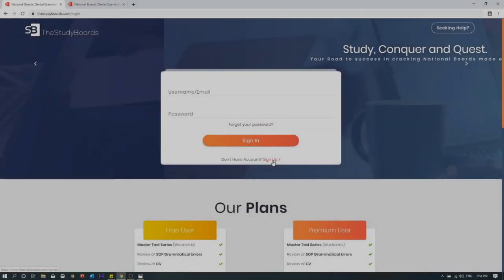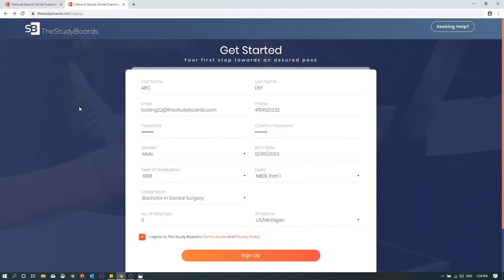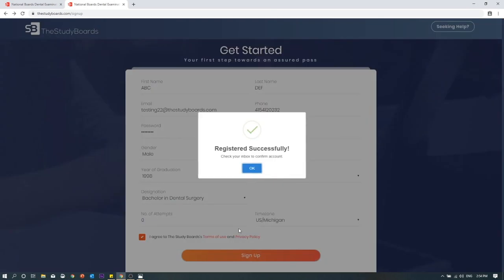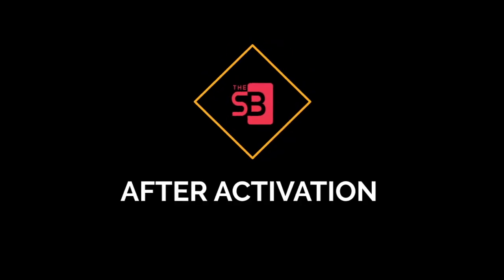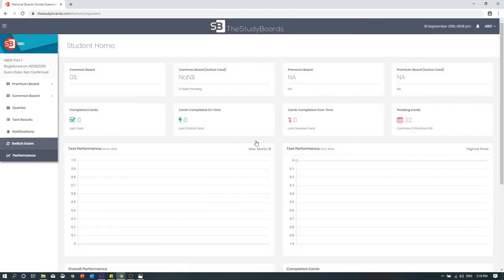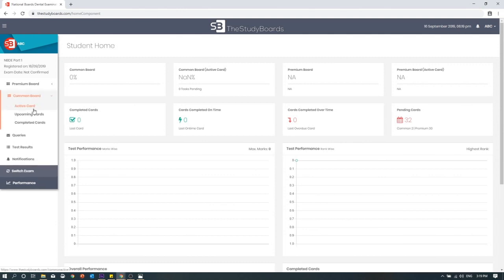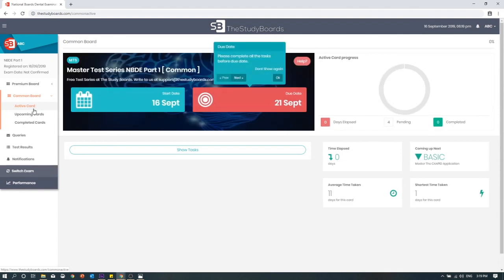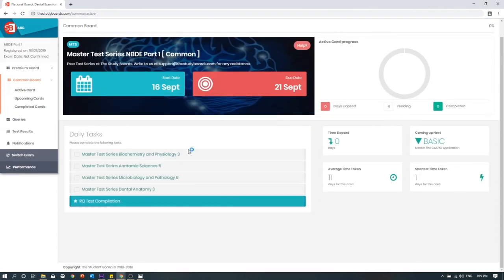EASY STEPS to use The Study Boards | FREE | Tutorial | NBDE Exam Preparations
This video will elaborate EASY STEPS on how to use The Study Boards Website. The Study Boards is helping thousands of aspirants crack National Boards of Dental Examinations with ease.